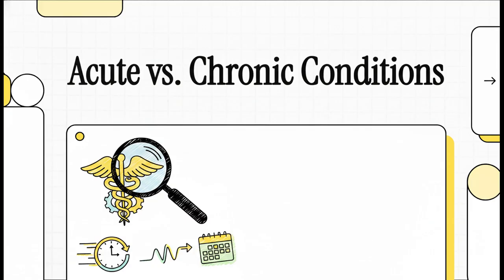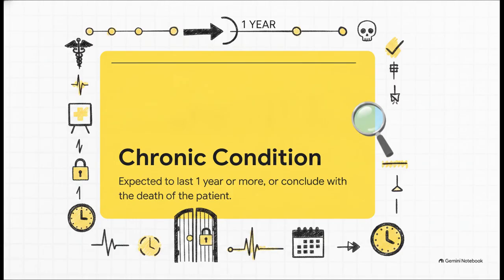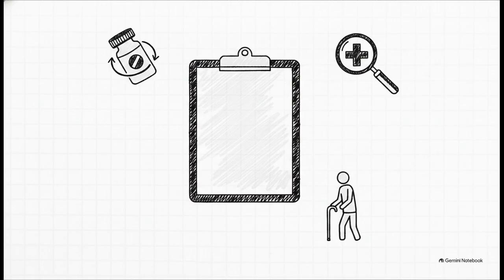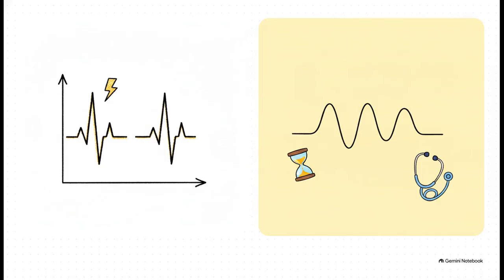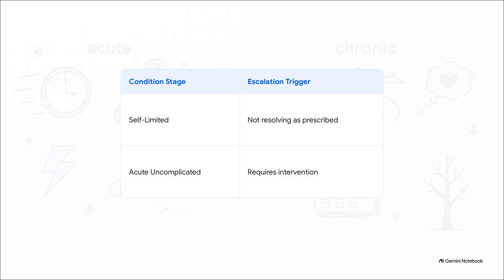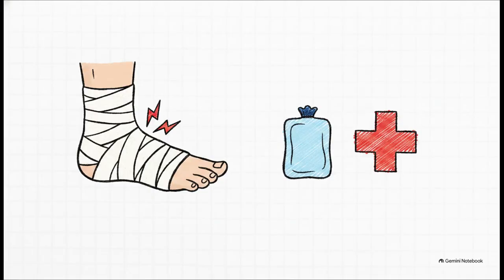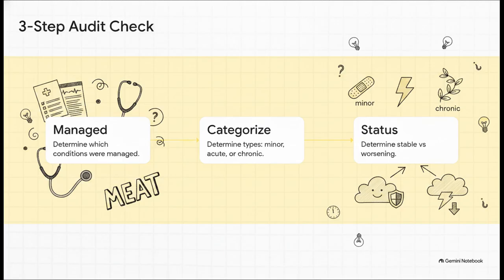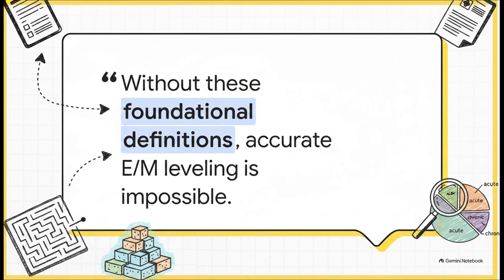Part 4 — Acute vs. Chronic Conditions: Clinical Definitions Duration Thresholds and Key Distinctions